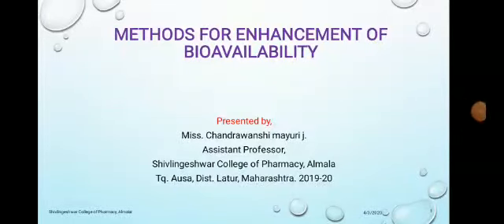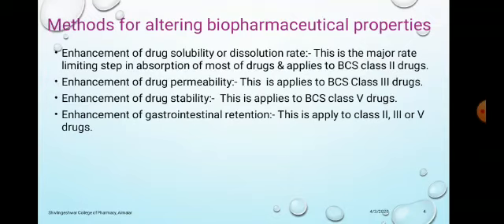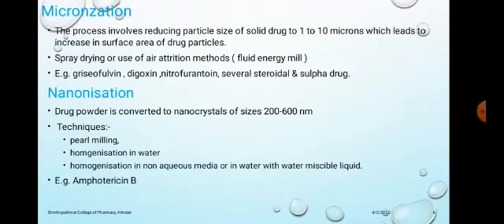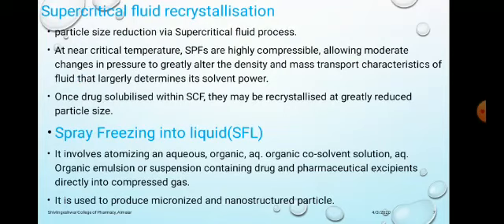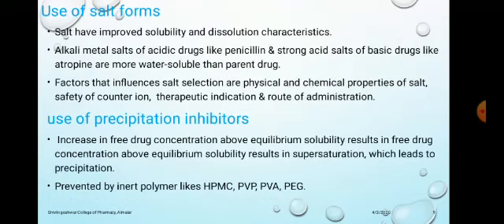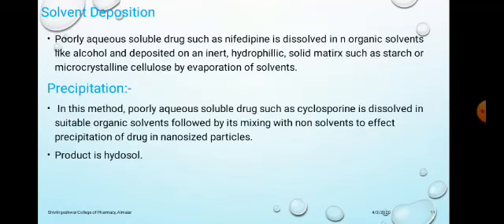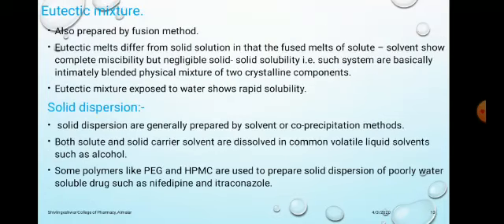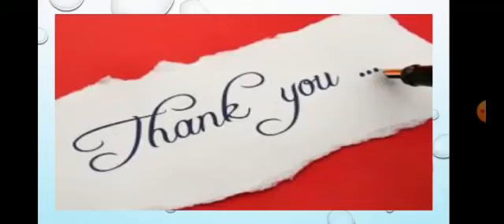Methods for enhancement of Bioavailability by Miss Chandrawanshi M J